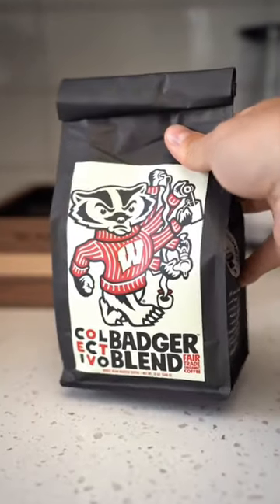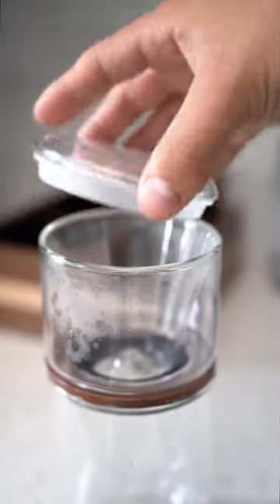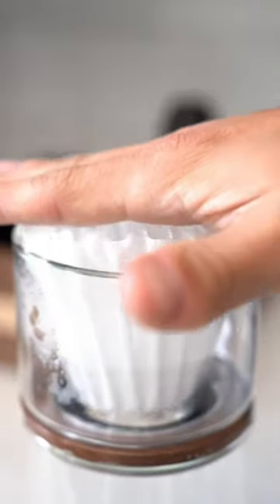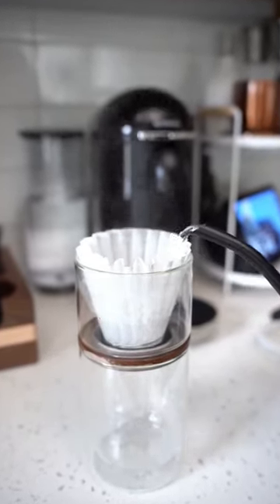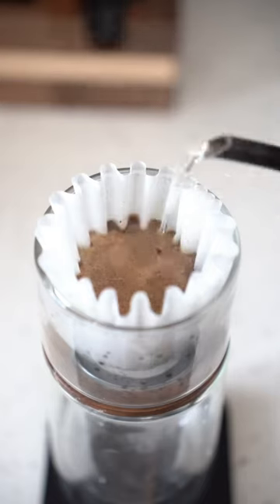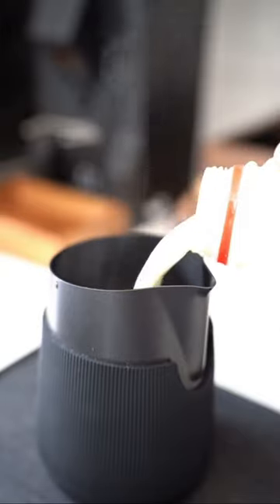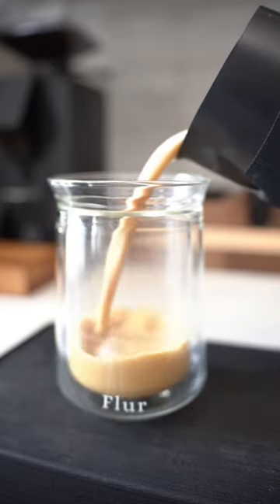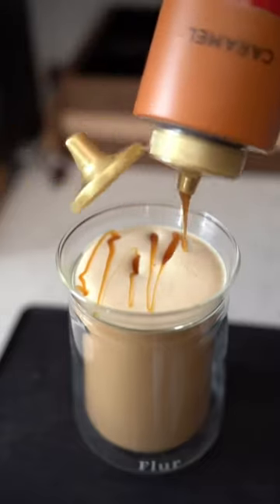Making my girlfriend coffee